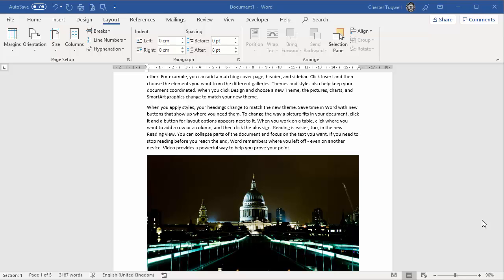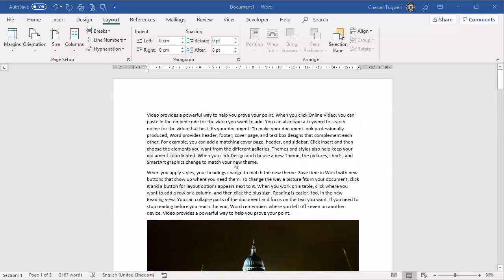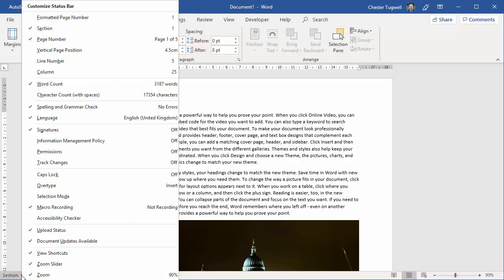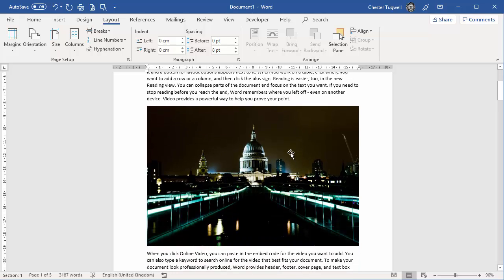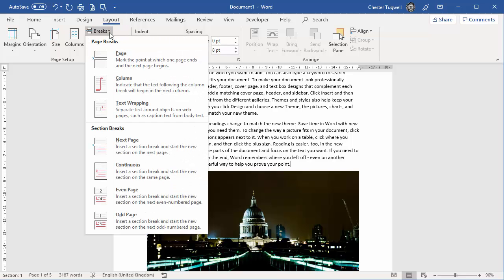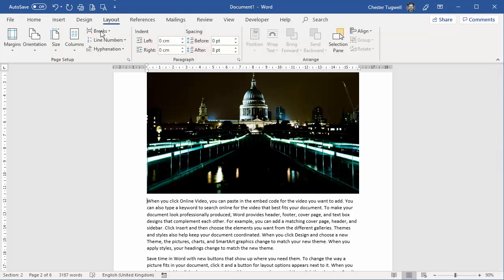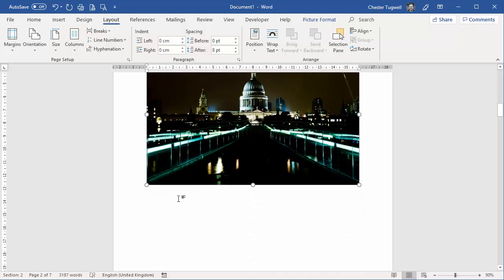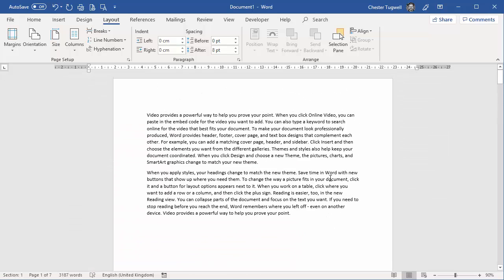Portrait and Landscape Pages in the Same Word Document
This video demonstrates how to produce a Microsoft Word document that has both portrait and landscape pages.  This is achieved by creating section breaks.  A document with multiple sections can have different page level formats applied to each section.  A page level format includes page orientation, margins and page size.